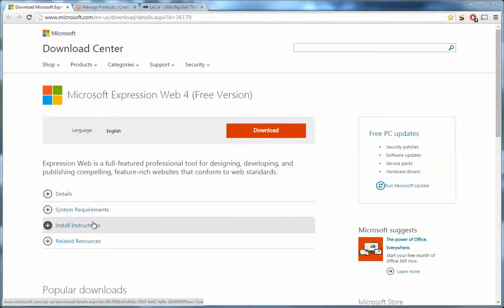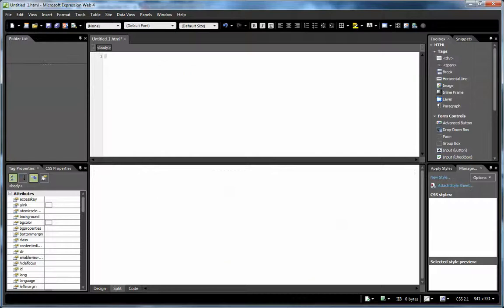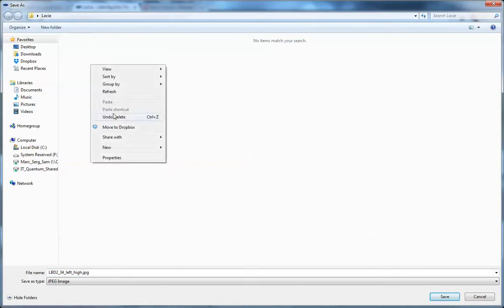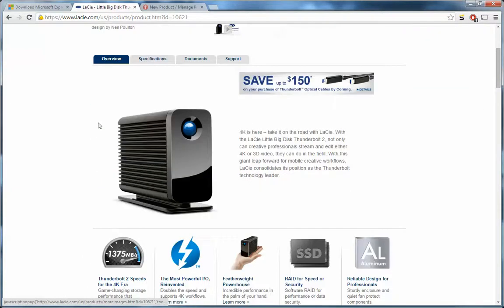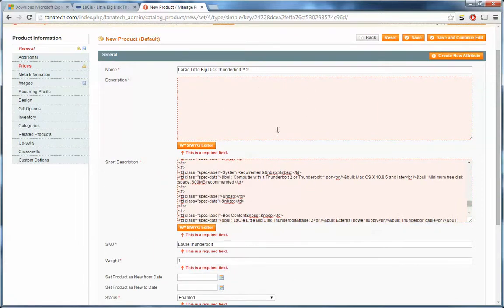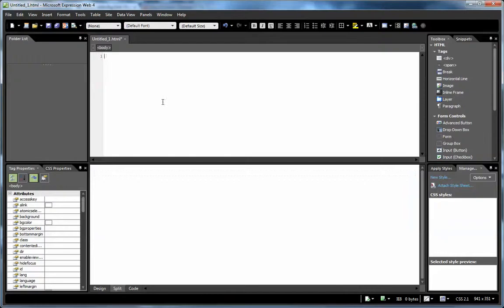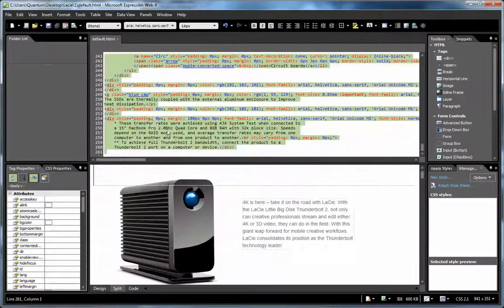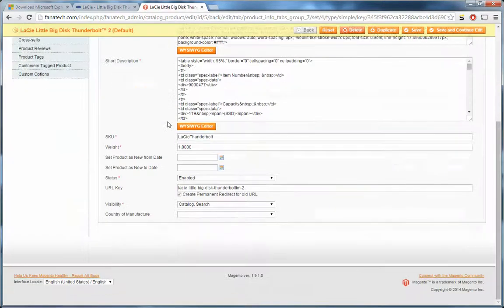Creating A Plus listings